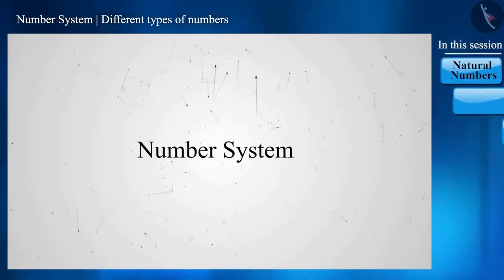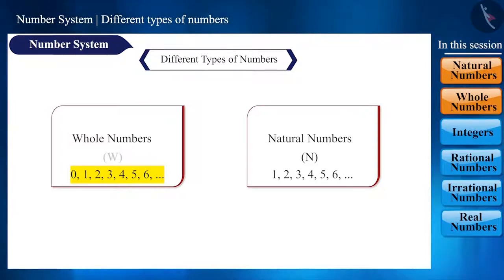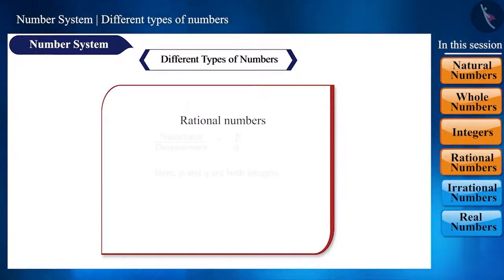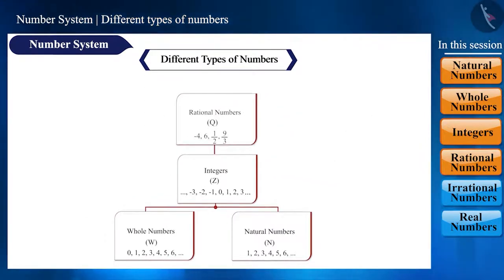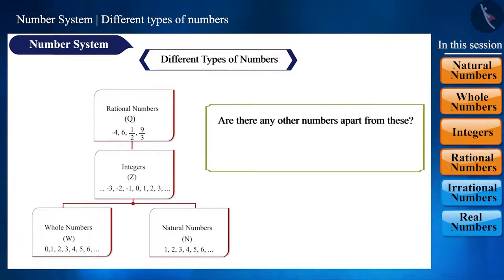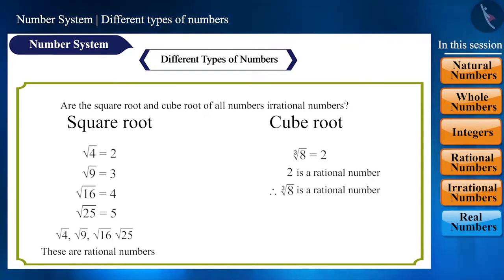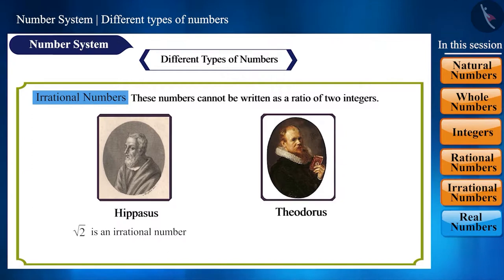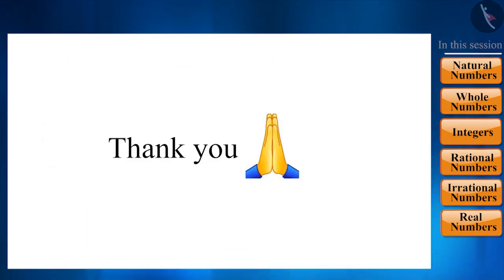Meaning of Irrational Numbers | Part 1/3 | English | Class 9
Meaning of Irrational Numbers | Part 1/3 | English | Class 9 | NCERT

Meaning of Irrational Numbers | Real Numbers | Grade 9 | NCERT | Number Systems

Welcome to part 1 of Meaning of Irrational Numbers. In this video, we will discuss the concept of Meaning of Irrational Numbers.